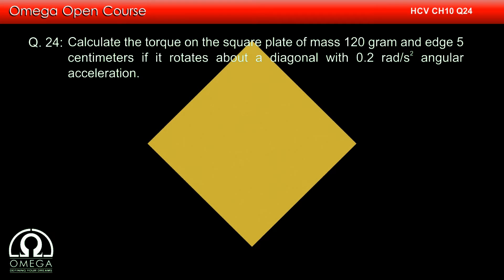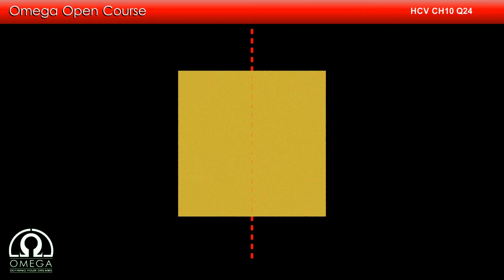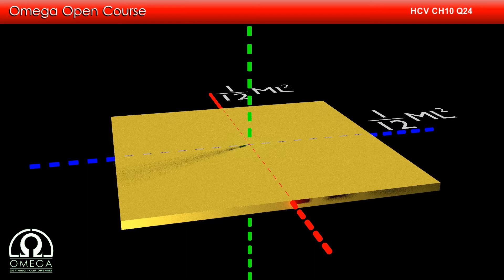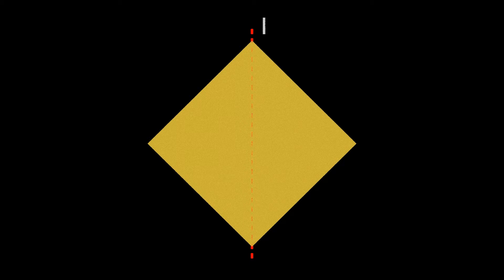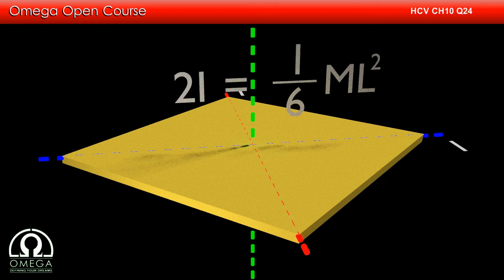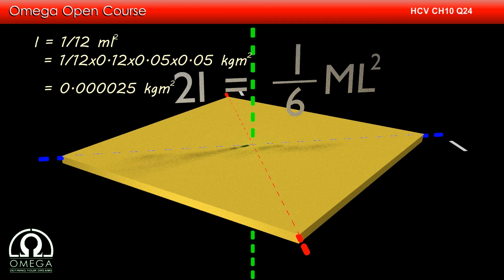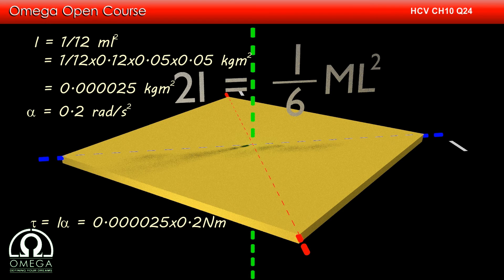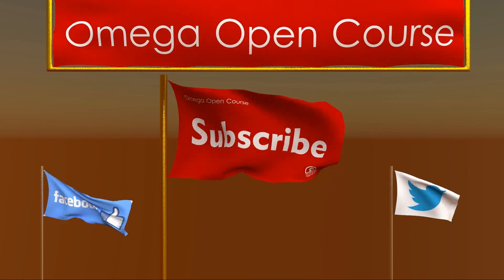H. C. Verma Solutions - Chapter 10, Question 24